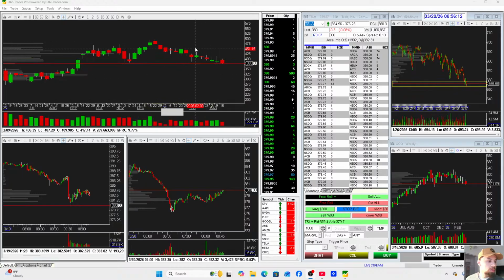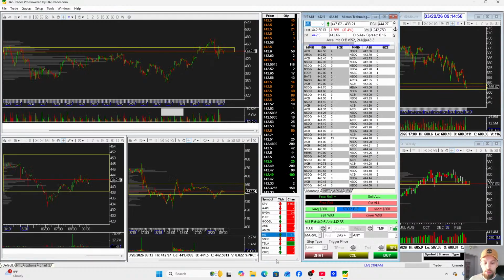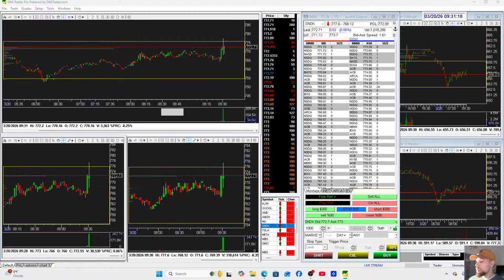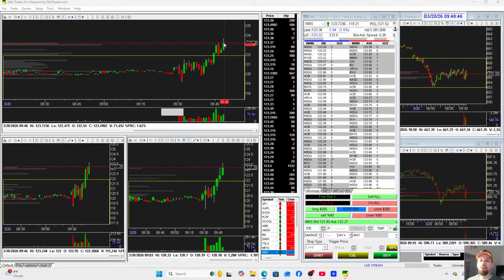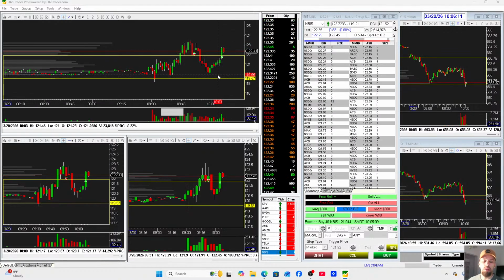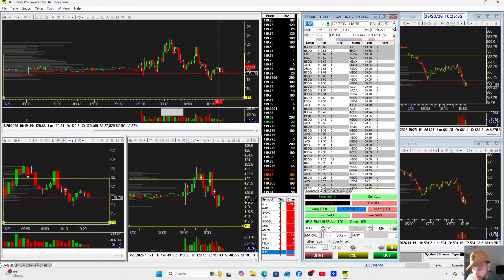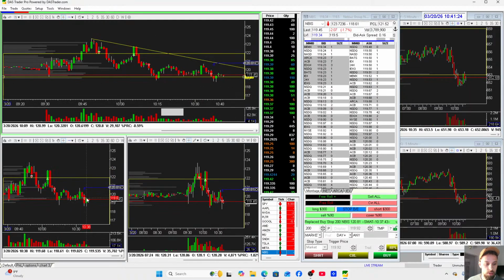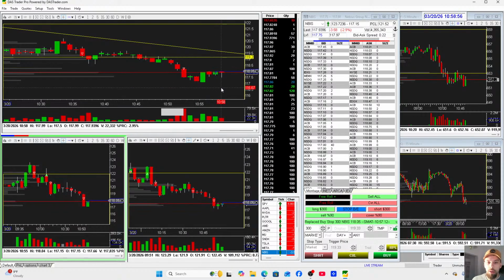MAKING $350 LIVE STOCK MARKET